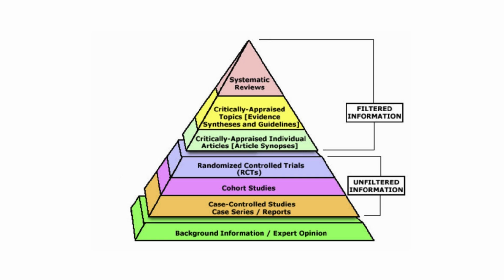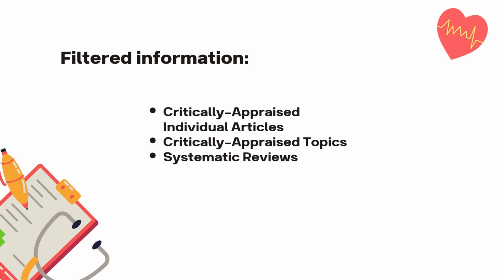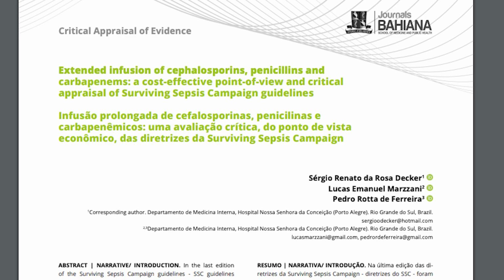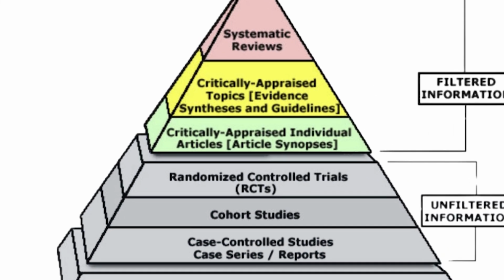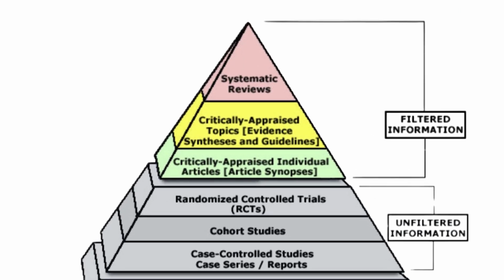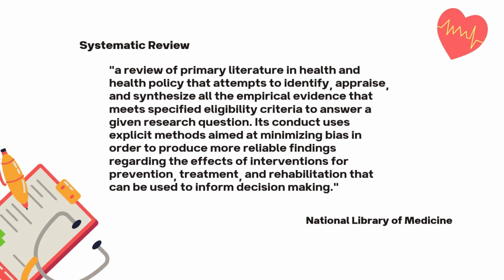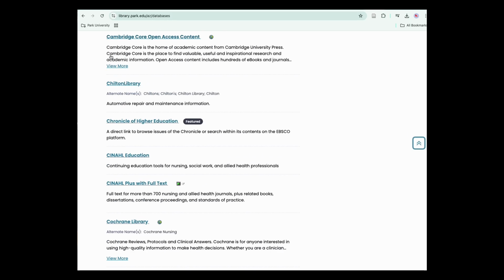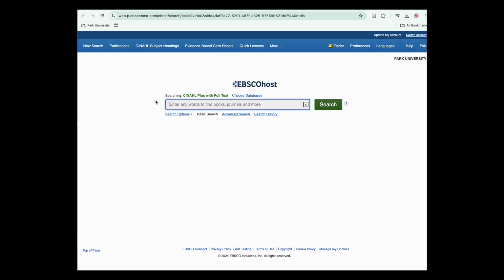Evidence Filtering and Where to Find Evidence: Filtered Information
The second video in our series on evidence filtering, this video covers the different types of filtered evidence and their place on our evidence pyramid.

Scripted and researched by Jenna Dickey
produced by Rose Adams